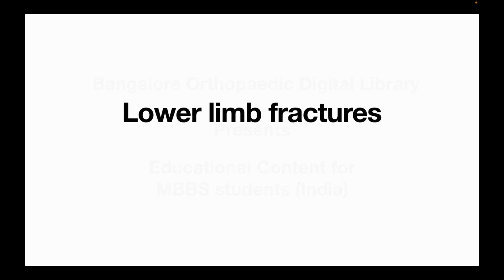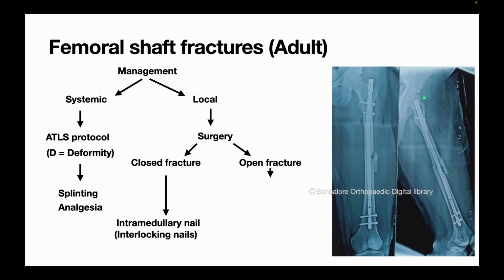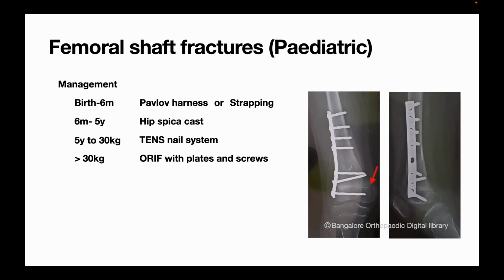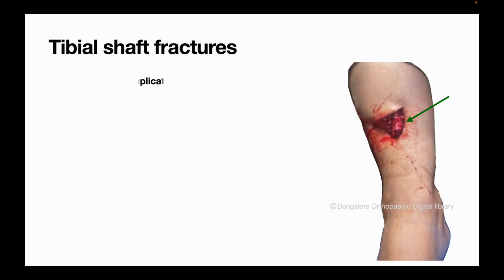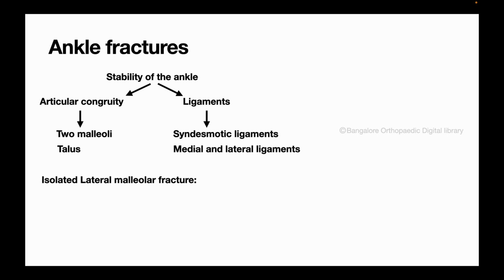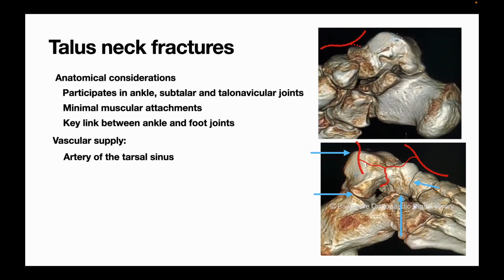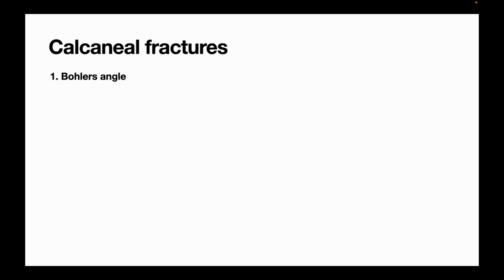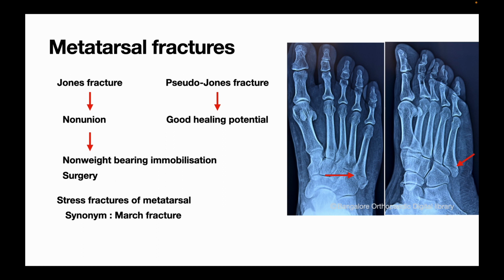MBBS - Lower limb fractures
This video gives an overview of the aetiology and management of common Orthopaedic injuries of the lower limb, covered by MBBS curriculum (India)